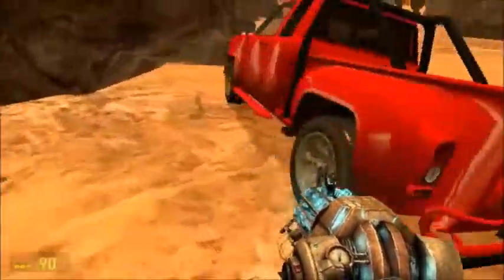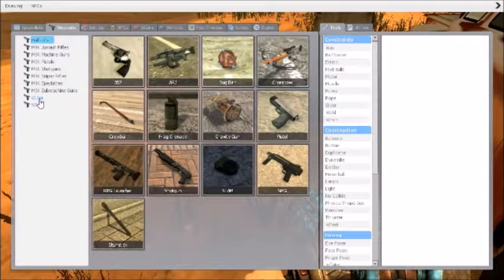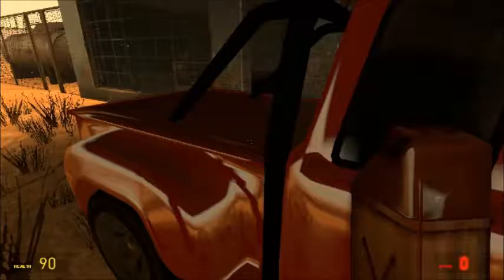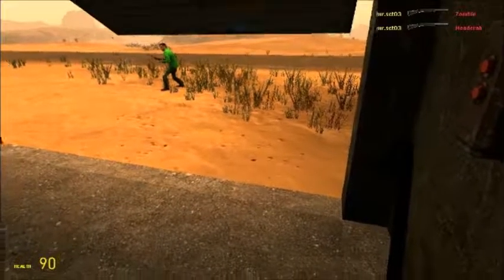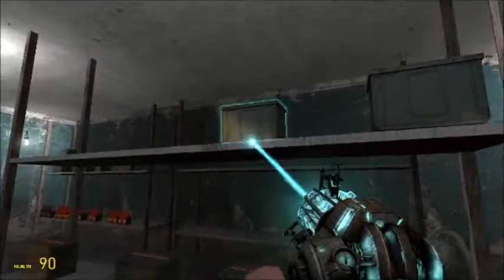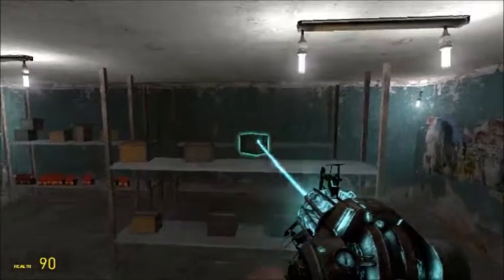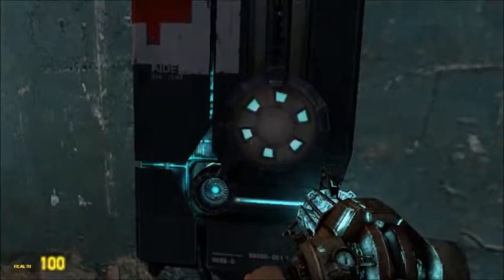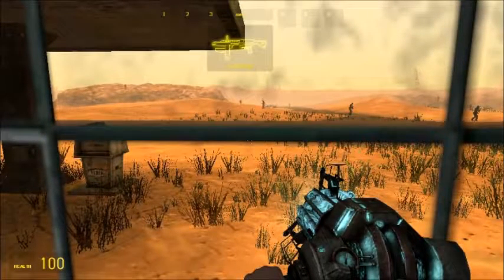gmod fear the walking dead SN1EP2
here is the seconed ep of the gmod the walking dead.